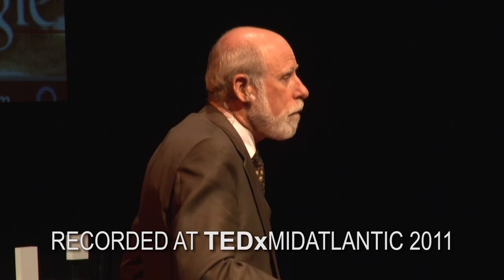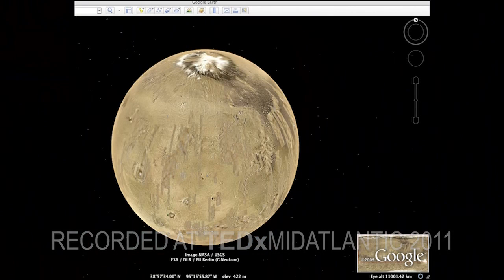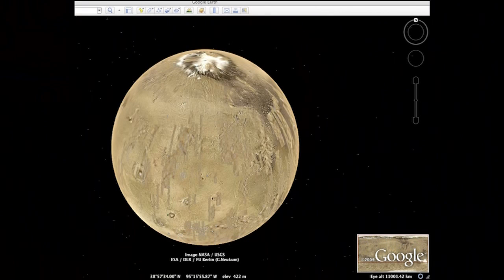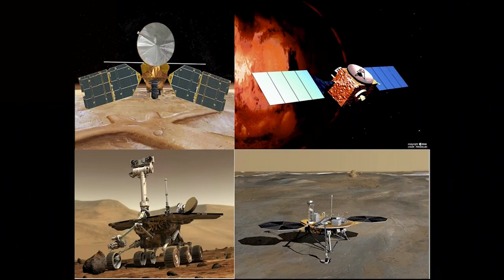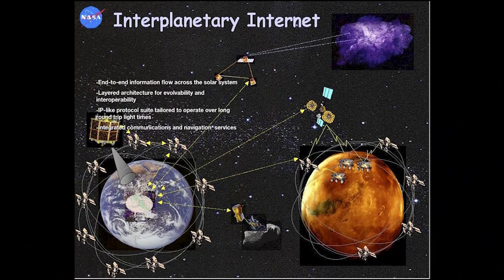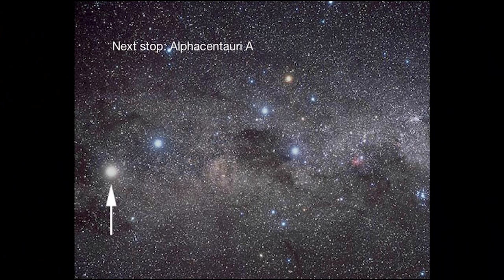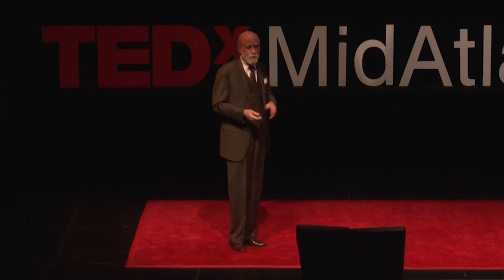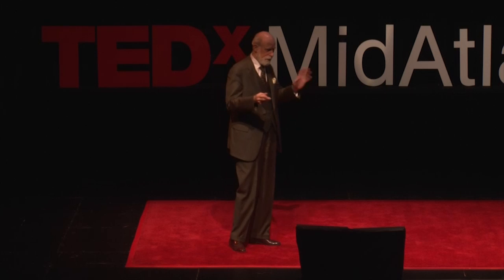TEDxMidAtlantic 2011 - Vint Cerf - Interplanetary Internet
Widely known as one of the "Fathers of the Internet," Vinton G. Cerf is the co-designer of the TCP/IP protocols and the architecture of the Internet. Cerf has served as vice president and chief Internet evangelist for Google since October 2005. In this role, he is responsible for identifying new enabling technologies to support the development of advanced, Internet-based products and services.